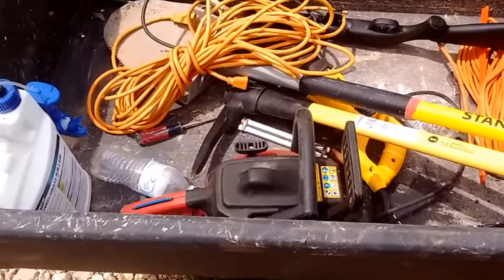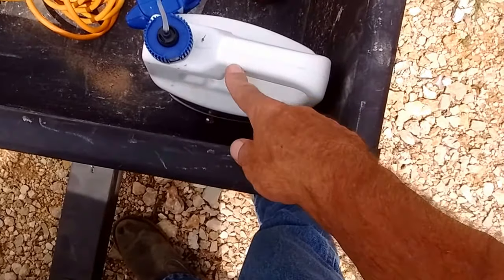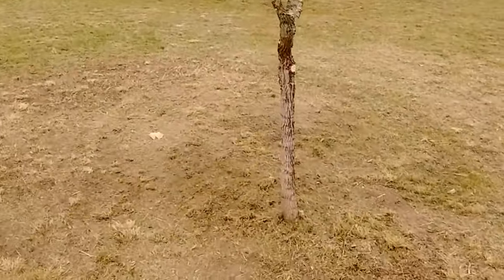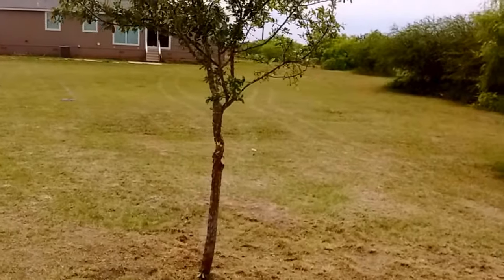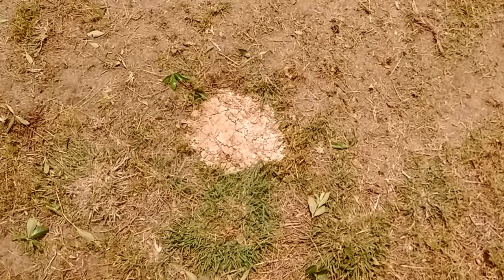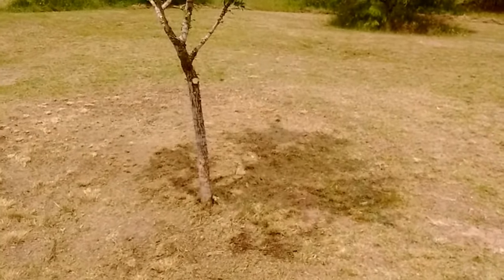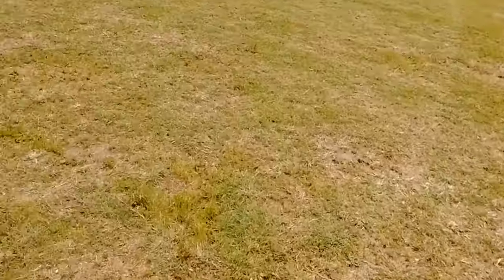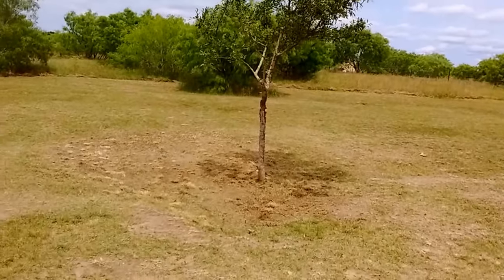Take Out a Mesquite Tree, Like a True Texan Part 3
In this segment from Country Life In Lockhart Texas, we take a look at cutting down a mesquite tree or bush.  This is part 1 of a 3 part series.